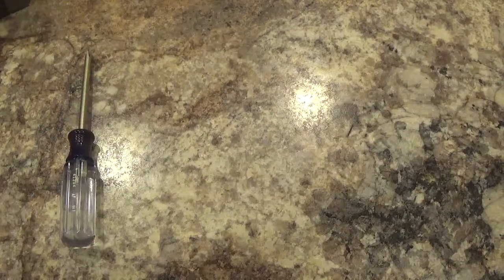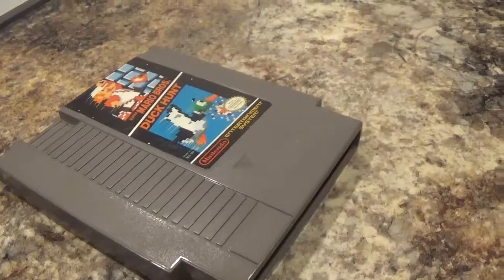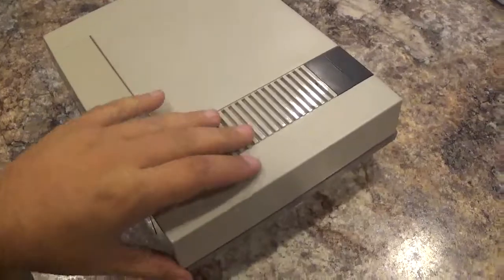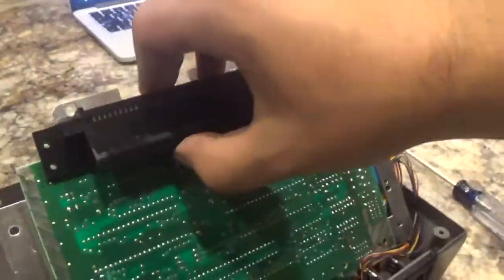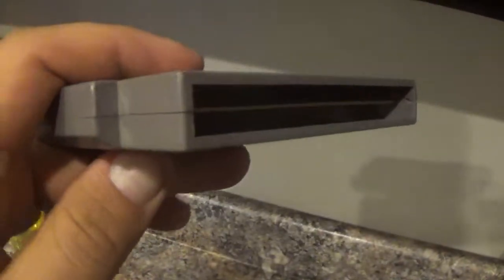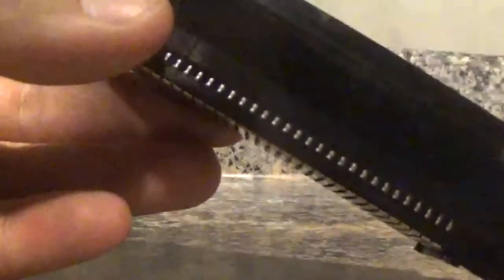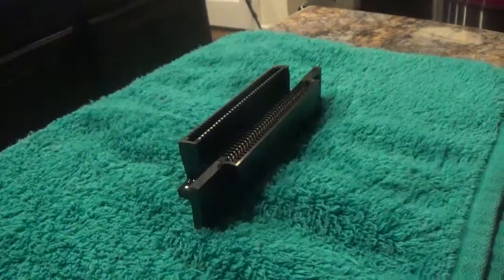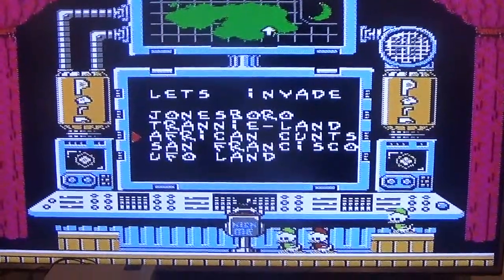How To Fix The 72-Pin Connector on a NES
Do you have a NES that will no longer read games? Do you get nothing but a green screen or a red blinking light when you are trying to boot up a pristine copy of The Boy and his Blob? Then this video is for you! We teach you how to boil the 72-pin connector to make the system as good as new!

Twitter & Instagram: @MediaJunkieVids and @fanboyfightclub